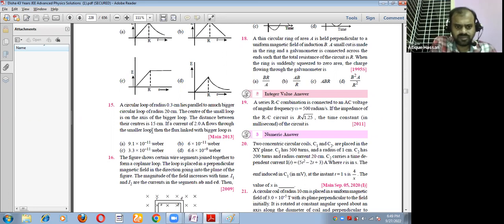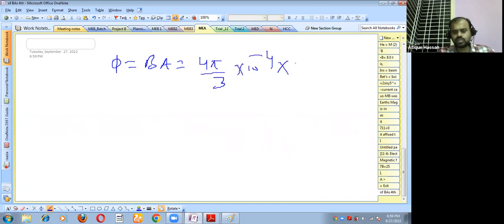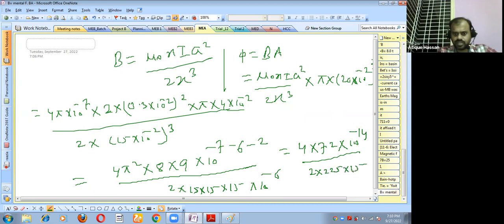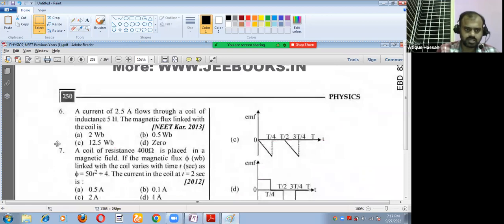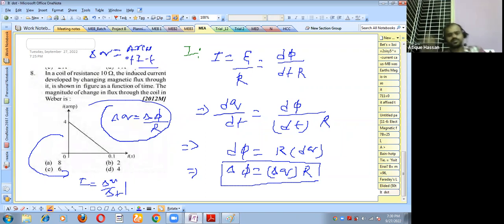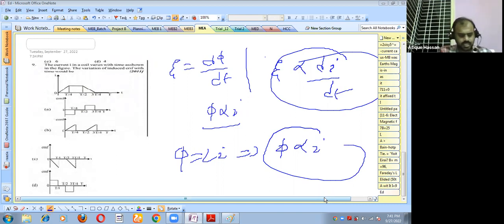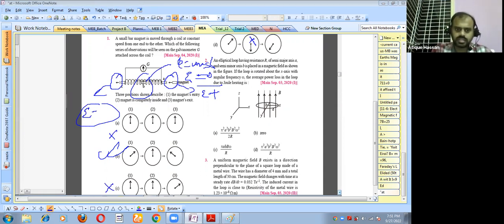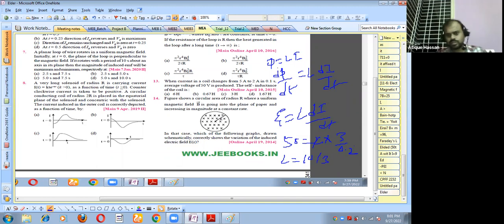Learnivio | Physics | Lect 15 | 12th MEA JEE & NEET | 27-09-2022